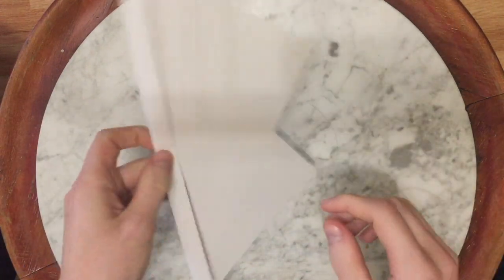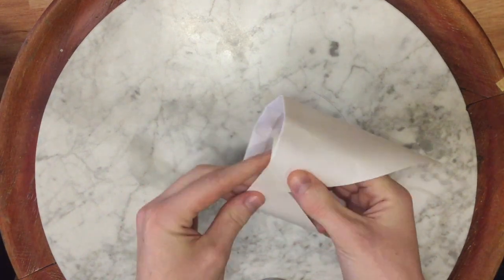Ring Wing glider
How to make a ring wing glider